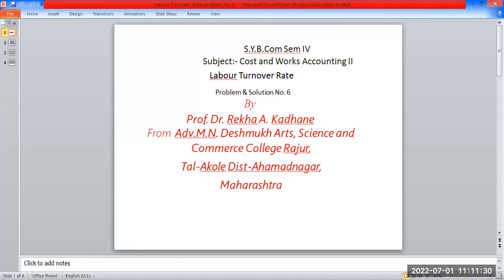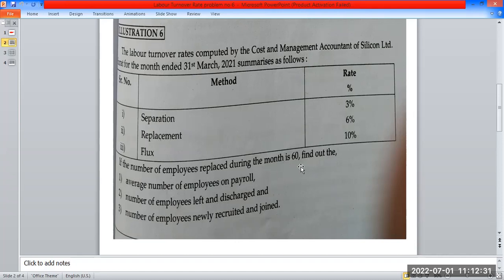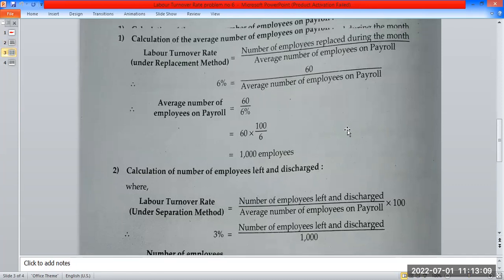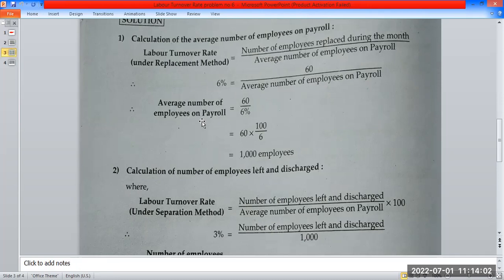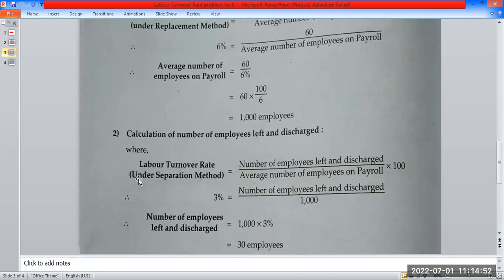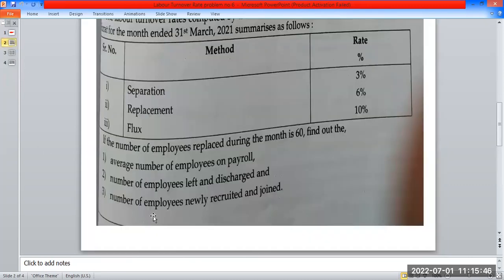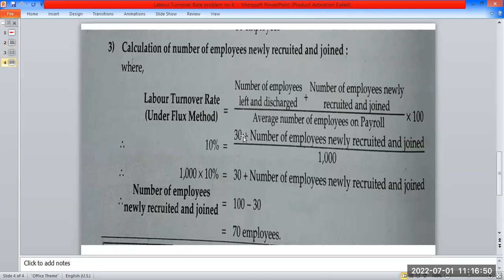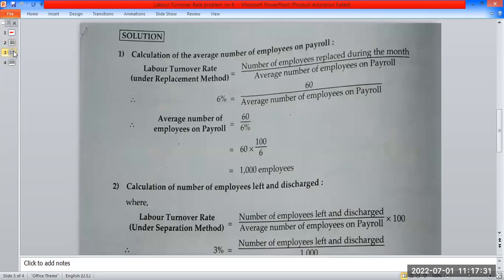S Y B Com Sem IV Subject Cost & Works A/c II Topic Labour Turnover Rate Problem no 6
S Y B Com Sem IV Subject Cost & Works Accounting II Topic: Store Ledger Problem No 7